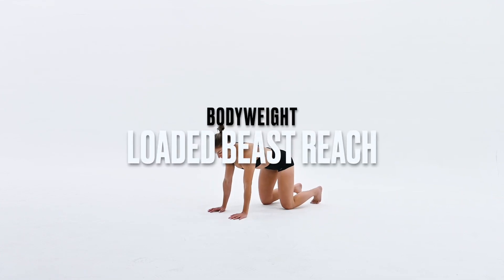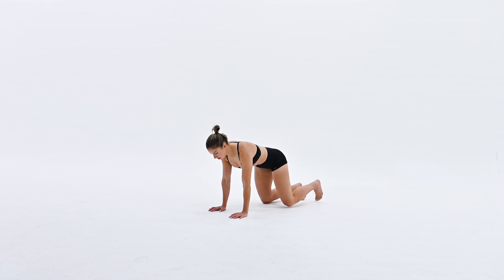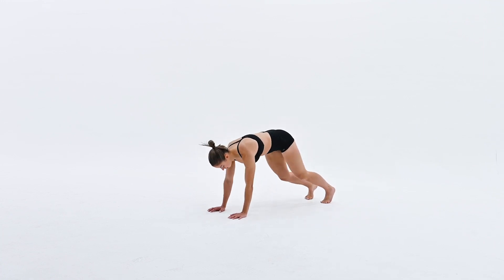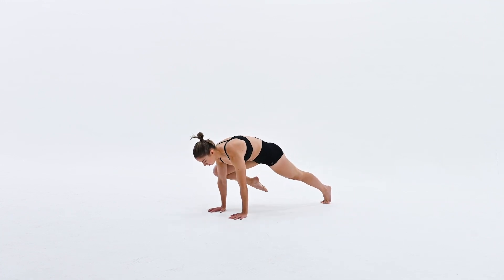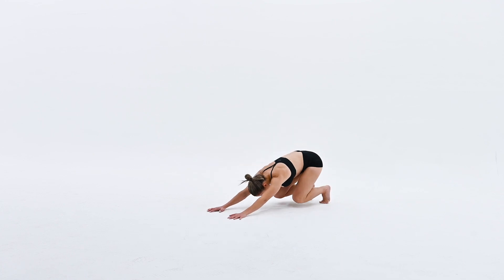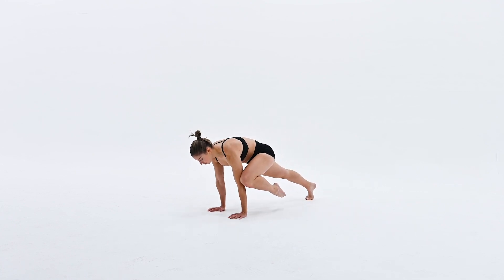Loaded Beast Reach (with coaching cues)